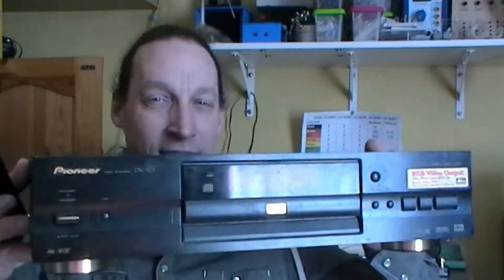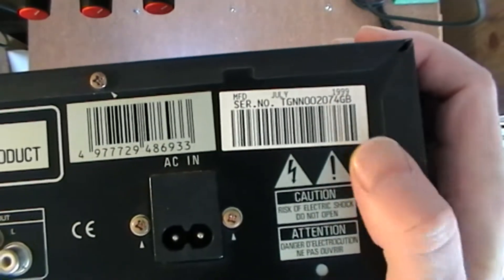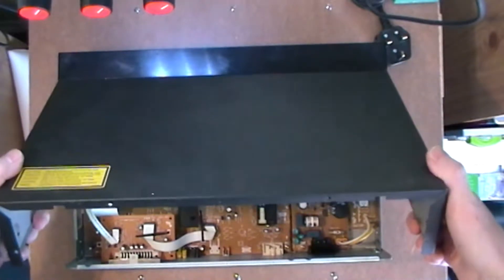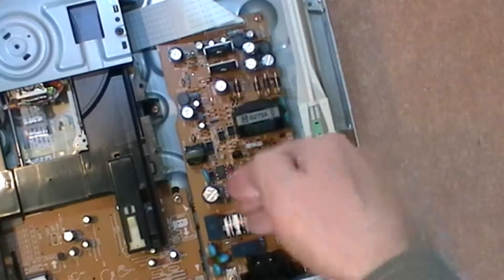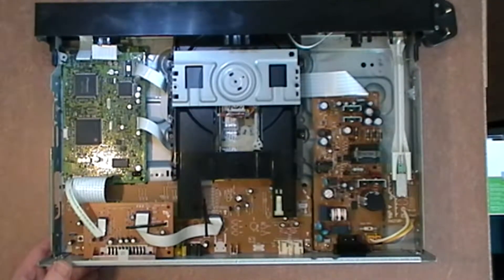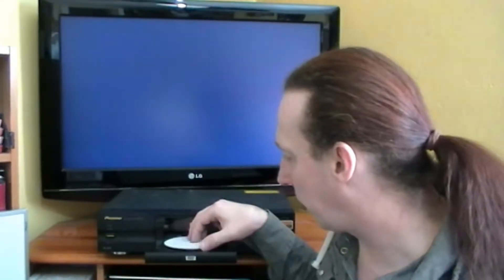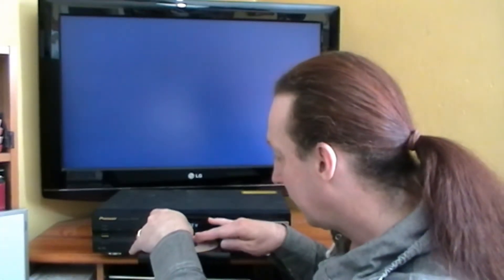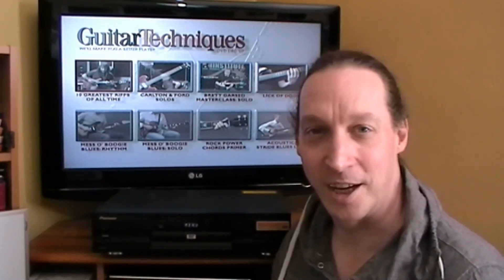Pioneer A DVD from Japan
Came into possession of a Pioneer DV-525 digital video player.  Date stamped from 1999 and made in Japan.  The inside is immaculate so testing is next.